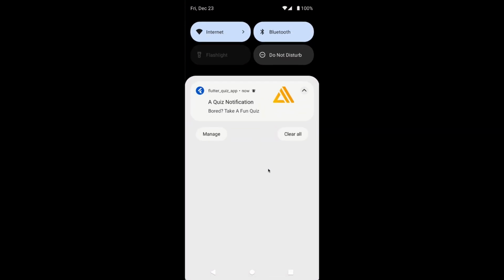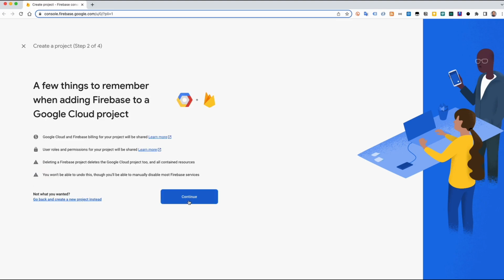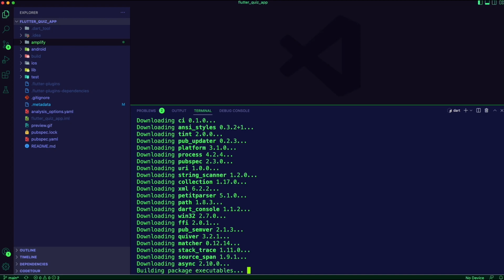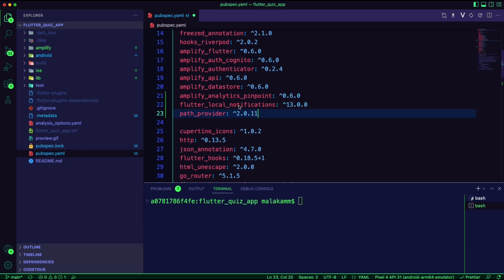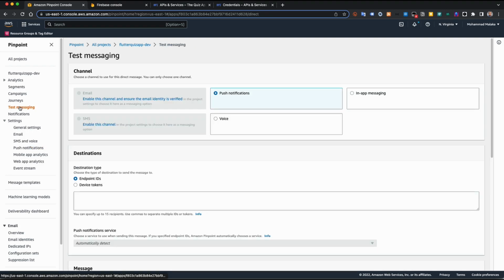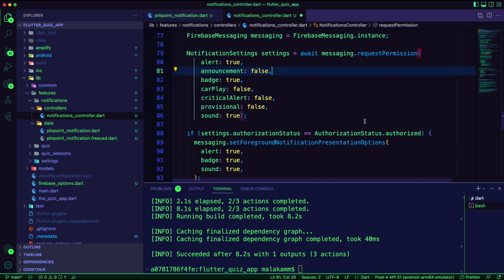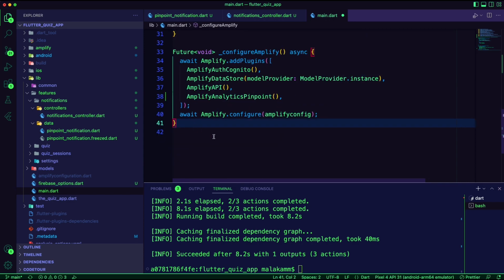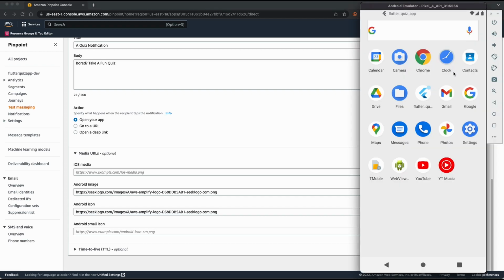Part 04: Push Notifications For Flutter Using AWS Amplify & Firebase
Build A Simple Quiz App | Part 04: How to add Push Notifications For Flutter Using AWS Amplify & Firebase

In this video I'll show you how to implement Push Notifications for the Quiz Flutter App. I will use AWS Amplify, Firebase, Freezed, and flutter_local_notifications package.

The AWS Amplify Analytics category enables you to collect analytics data for your App. The Analytics category comes with built-in support for Amazon Pinpoint